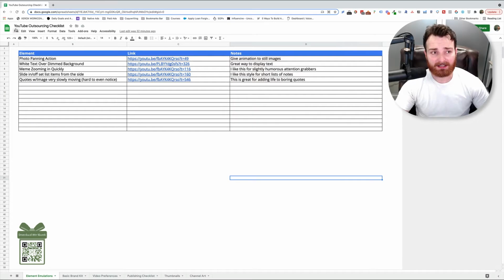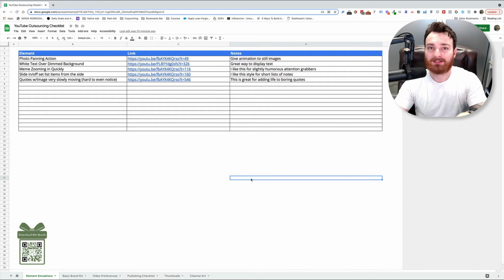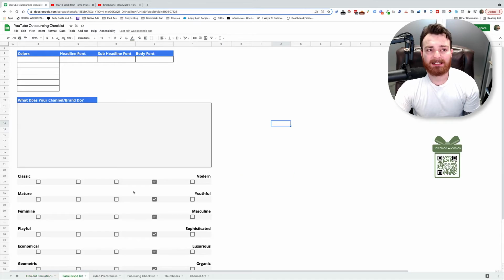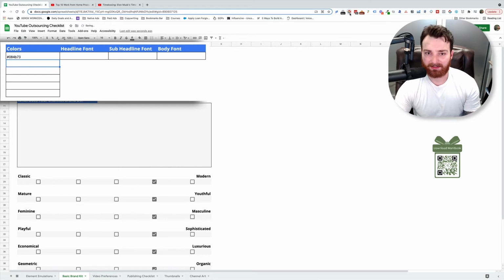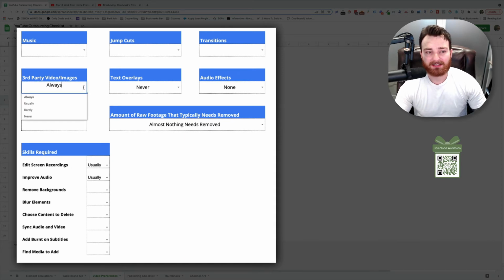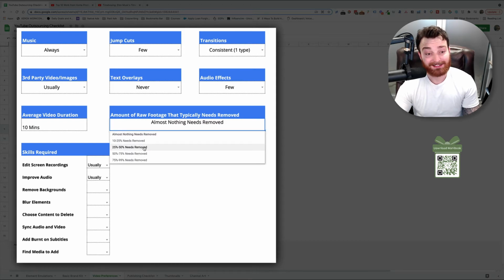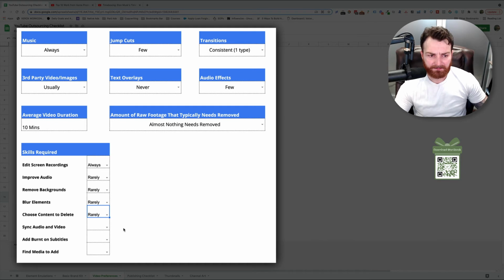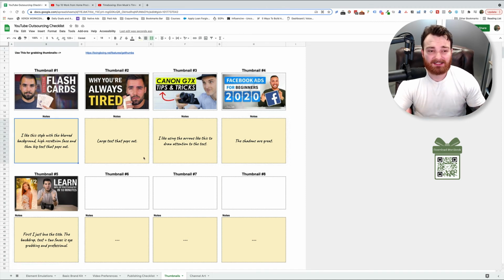Outsourcing Video Content [Free Worksheet]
You should be filming the content, not editing it. Here’s a free worksheet with tutorial that will help you ensure your new editor understands exactly what you want in your content.